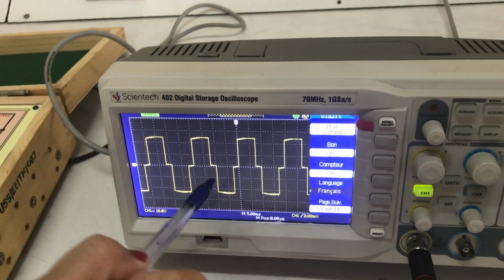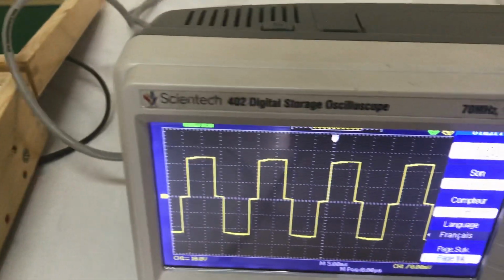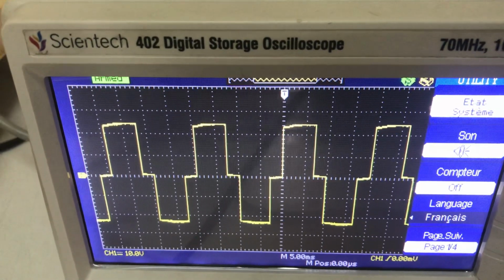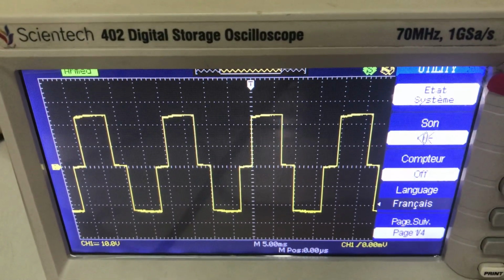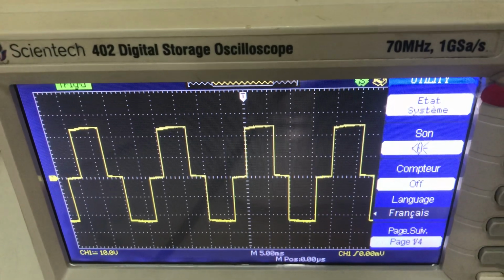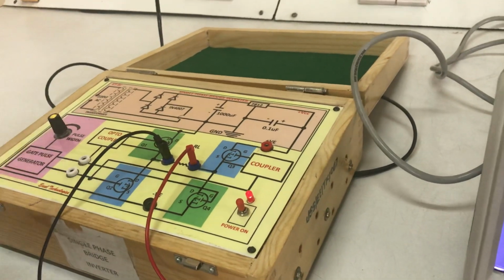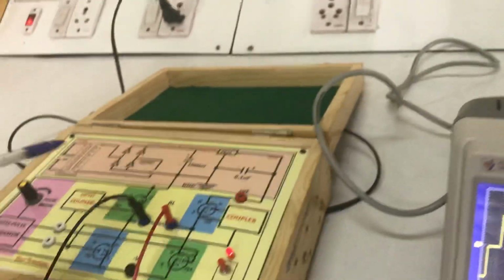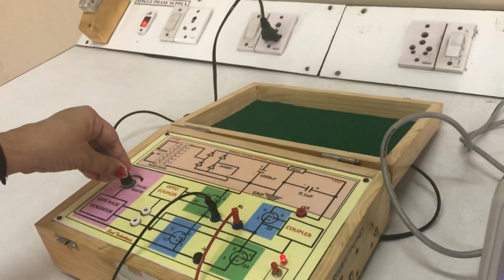Single phase bridge inverter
Experiment of single phase bridge inverter